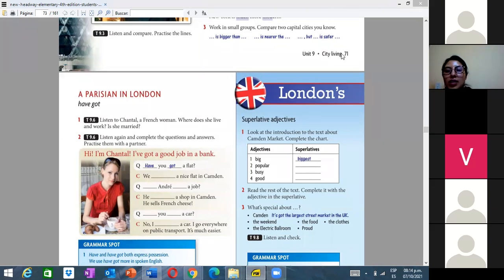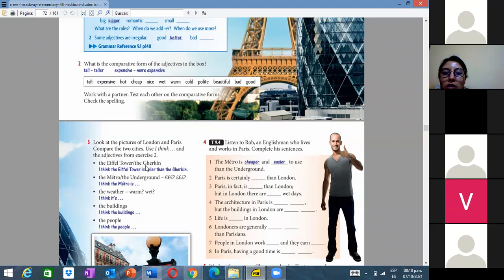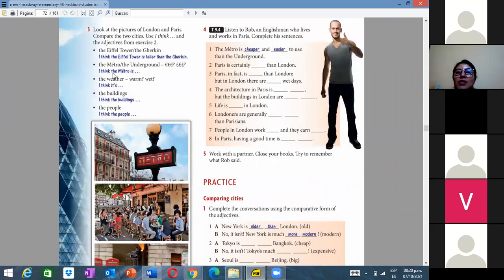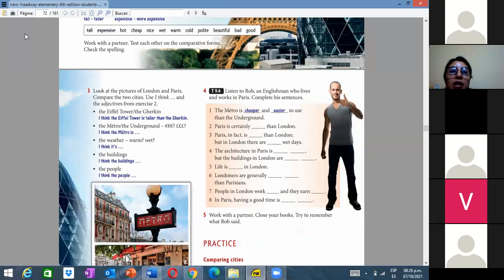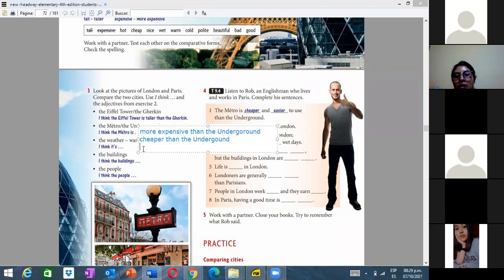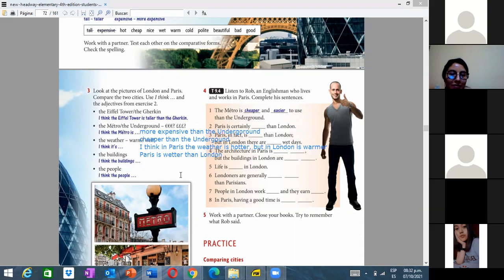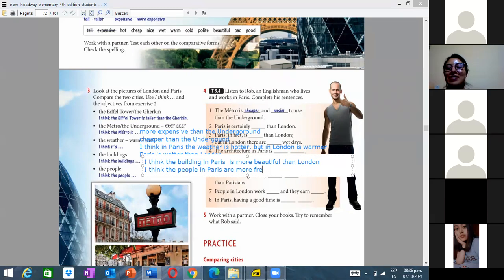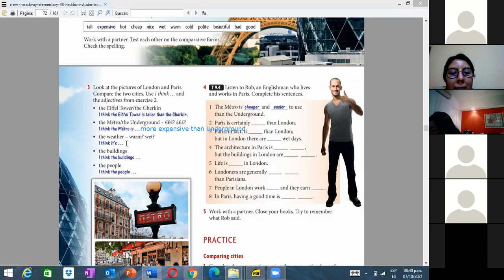ELE-U.8.PG 72 PART 1